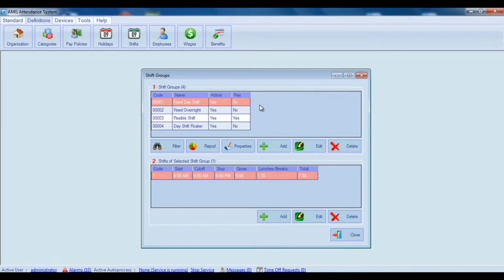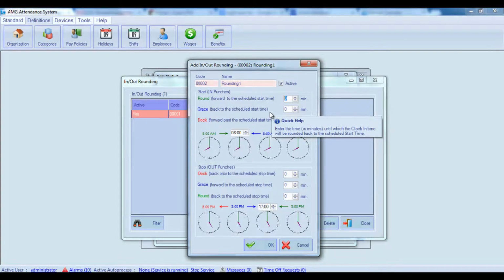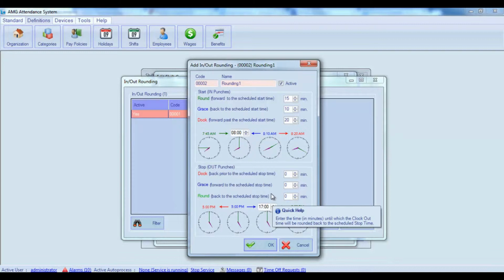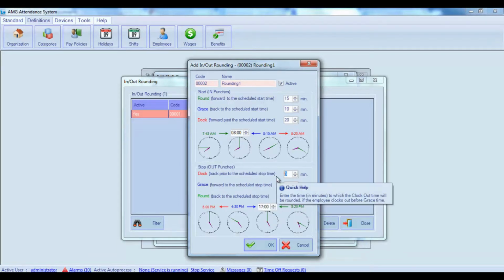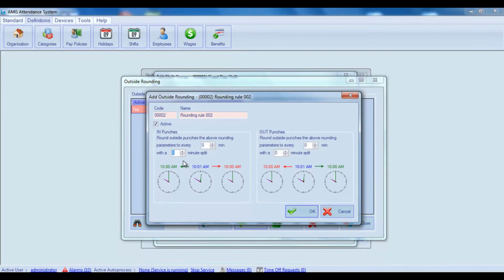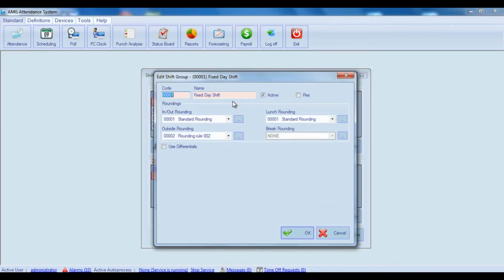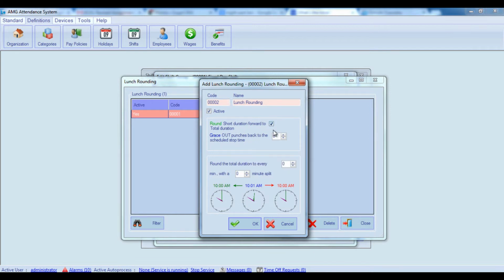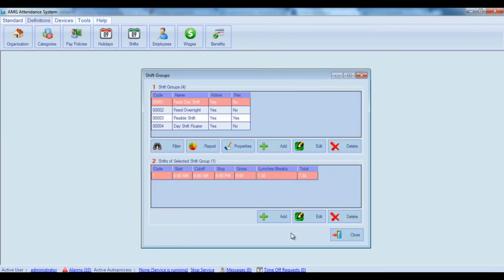AMG Time And Attendance system video tutorial: Rounding Rules